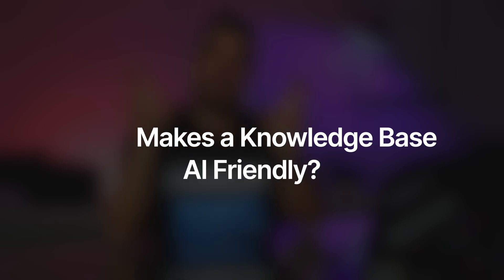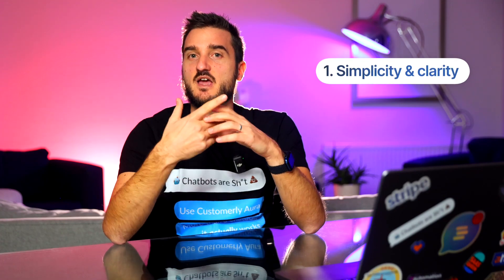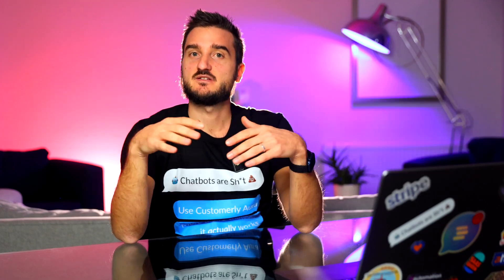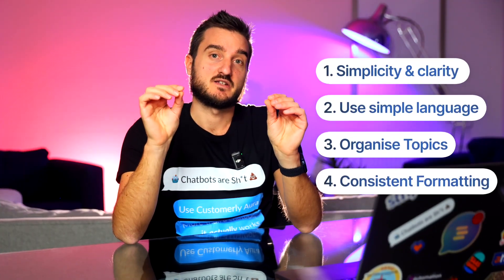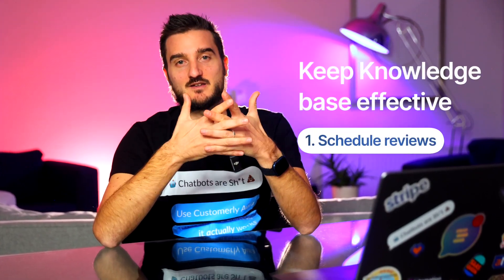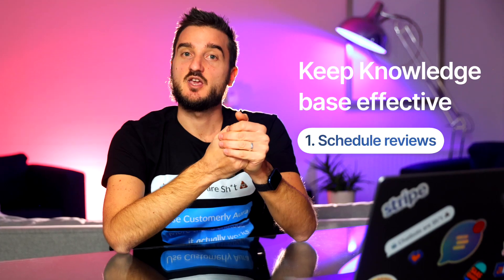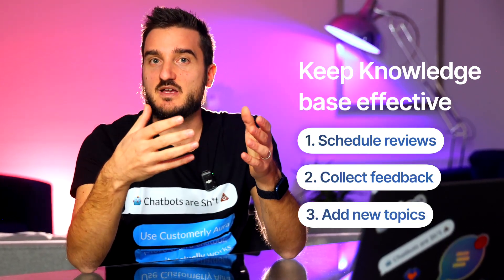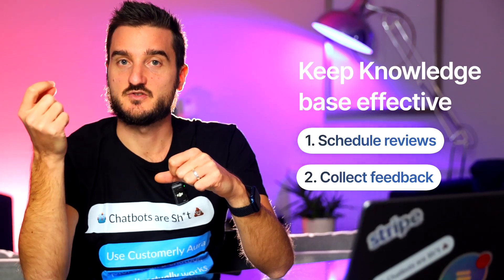How to Build a Knowledge Base for AI | 2.3 - AI Customer Service Masterclass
Your AI is only as good as the knowledge you give it! 🧠

In today’s video, we’re diving deep into how to build an AI-friendly knowledge base—the backbone of your AI support system. A well-structured knowledge base ensures your AI delivers fast, accurate, and helpful responses, keeping your customers happy and your team free from repetitive questions.

📌 What You’ll Learn:

✅ What Makes a Knowledge Base AI-Friendly? - Simplicity, structure, and clarity!
✅ Step-by-Step Guide to Building Yours:
• 🔍 Gather Existing Resources – FAQs, guides, and customer chats
• 📂 Organize by Topics & Subtopics – Billing, Account Settings, Troubleshooting
• ✍️ Write & Format for AI Readability – Clear titles, step-by-step instructions & visuals
• 🔗 Use Cross-Linking – Connect related topics for deeper insights
✅ Best Practices for Maintenance – Keep it fresh, collect feedback, and expand as needed

🎯 Why This Matters:

Imagine a customer asking, “How do I update my billing details?”
With a strong knowledge base, your AI instantly delivers the right answer. But if your content is disorganized, your AI might fail—leading to frustration and lost customers.

A well-built knowledge base empowers AI to work smarter, improves customer satisfaction, and saves your team time.

👉 Ready to level up your AI-powered support? Let’s build a knowledge base that truly works!

📌 Try Aura now at customerly.io and transform your customer support experience!

⏱ Timestamps:
00:00 – Introduction
00:42 – What Makes a Knowledge Base AI-Friendly?
01:19 – Step by Step Guidance
02:55 – Best Practices for Maintenance
03:24 – Final Thoughts & Next Steps